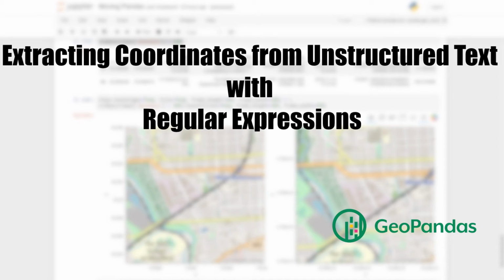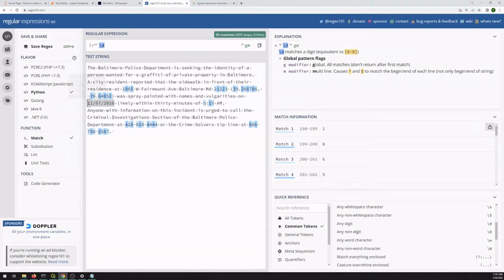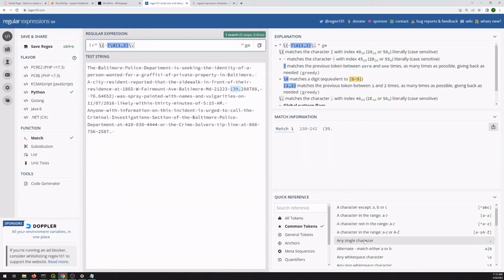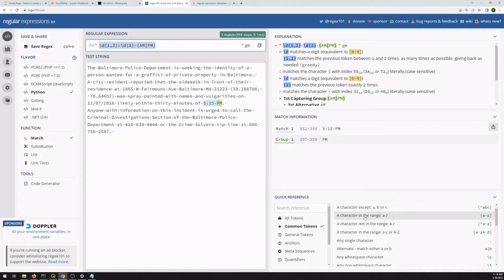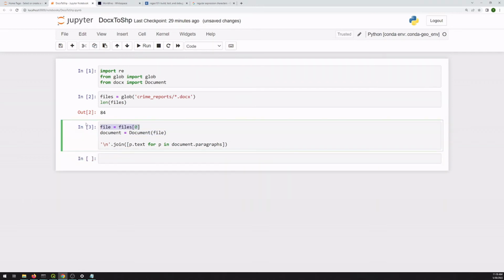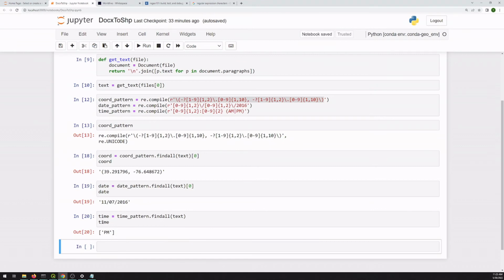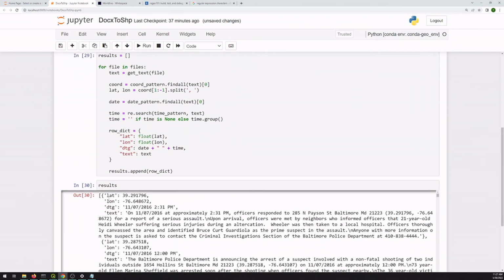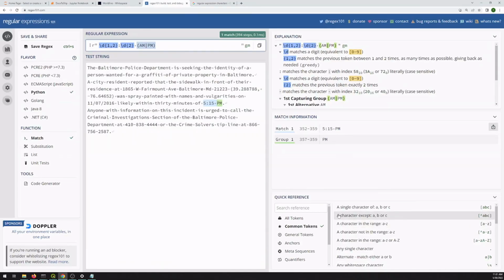Unstructured Text to Shapefile using Regex and Geopandas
We take word documents with dates, times, and coordinates, and create a point shapefile using regular expressions and geopandas.  Please comment with any questions or suggestions!